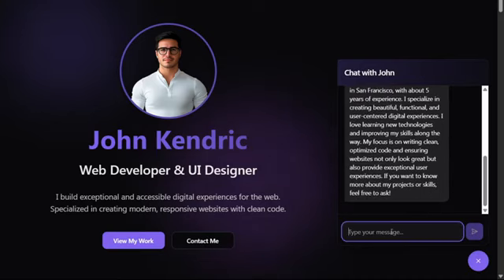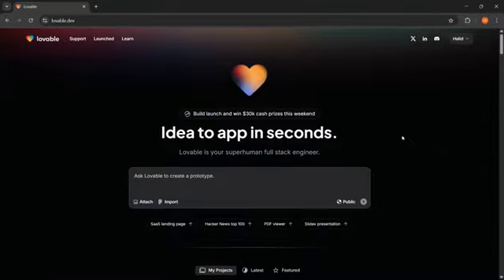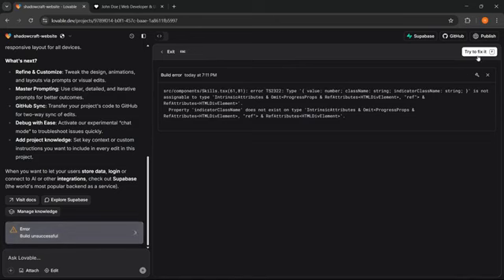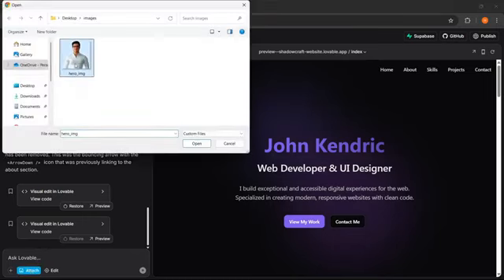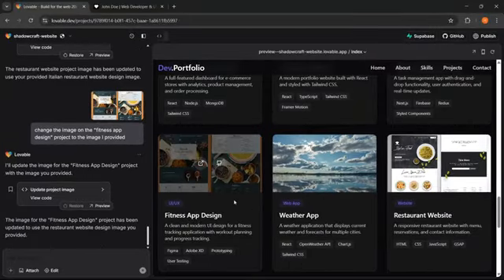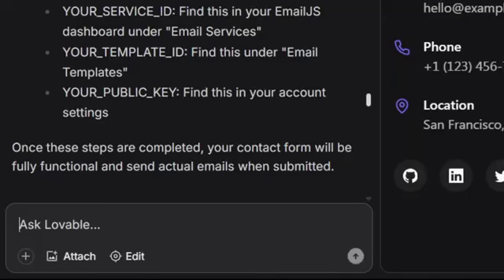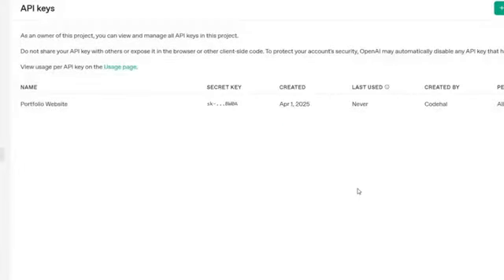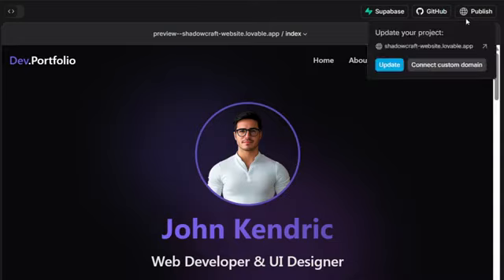🔥 AI Chatbot in My Portfolio Website | Full Tutorial (HTML CSS JS)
🔥 In this video, I added an AI Chatbot to my Portfolio Website!

Learn how to build a smart chatbot using HTML, CSS, and JavaScript step-by-step.

🚀 What you will learn:
✔ How to design a modern portfolio UI
✔ Add AI chatbot to your website 🤖
✔ Frontend design with HTML & CSS
✔ Simple JavaScript logic
✔ Make your project look professional 💻

💡 Perfect for:
Students | Beginners | Web Developers | Portfolio Projects